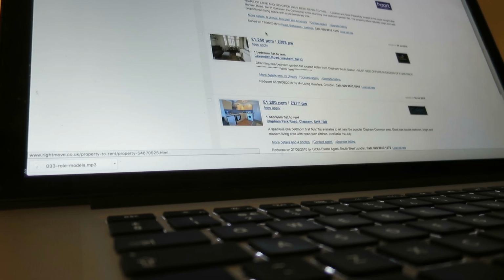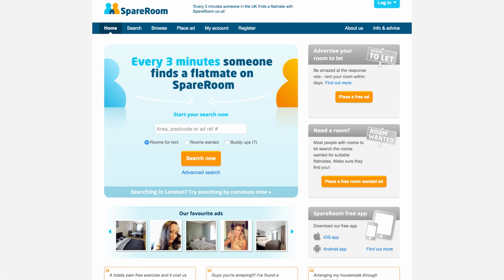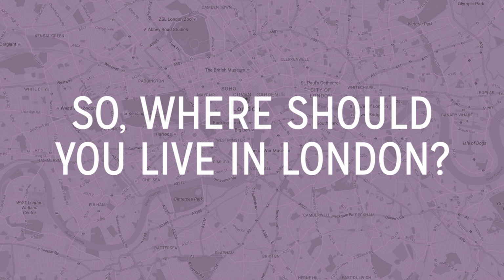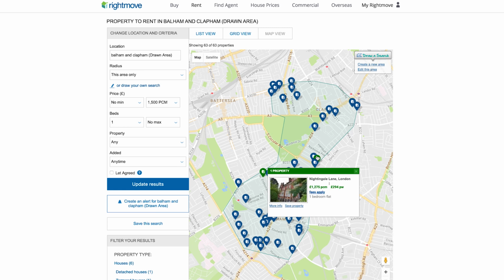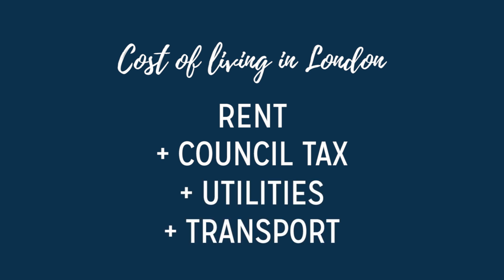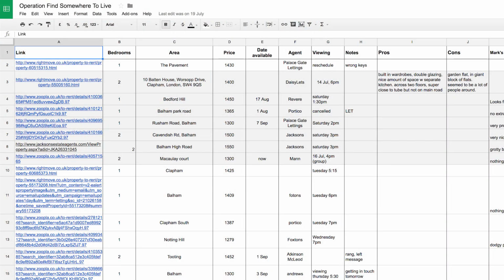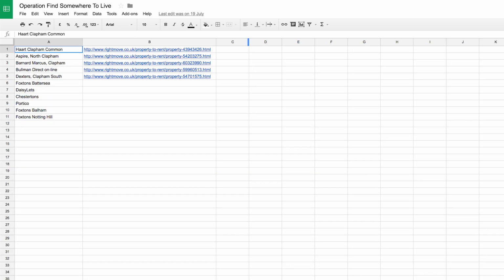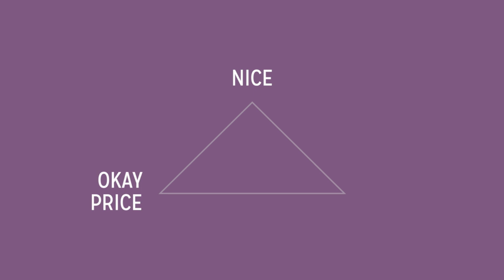Flat hunting in London - Vlog & advice | CharliMarieTV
I filmed my flat hunting process so you could see what is involved, and get some tips for finding a new flat in London.

As I say in the video, I only have experience with hunting for an empty flat, but I think a lot of the advice I give can apply to finding a room in an existing flat too. Finding a place to live in London can be a very demanding experience, so it pays to be organised, and try not to stress. I hope this video comes in handy!

My videos no longer have pre-roll ads because I think ads are annoying. That means you don't have to sit through ads, and it also means I don't earn anything from the content I put on YouTube. If you want to support me and my channel the best thing you can do is order something from my online store! I make t-shirts and printed products and you're bound to find something you like :)

// ABOUT ME

Hello there! I'm Charli and I'm a web and graphic designer from New Zealand currently living in London and posting videos every Saturday about design, fashion/beauty and DIYs and vlogs every Tuesday here on CharliMarieTV.

// MORE

// SOCIAL

// MUSIC